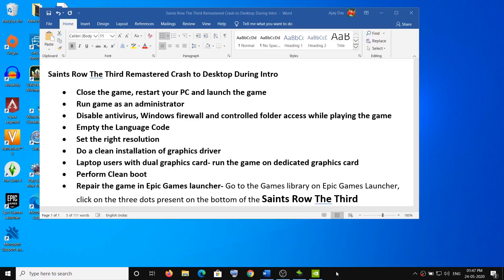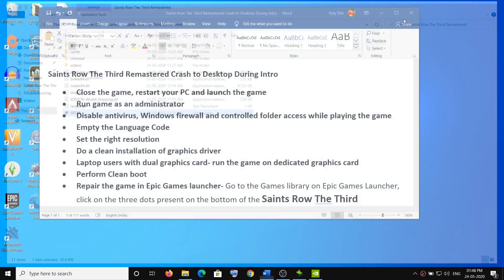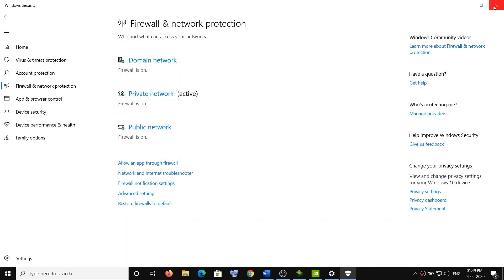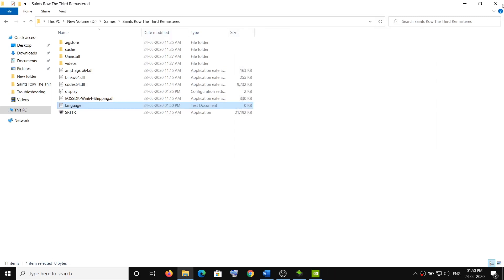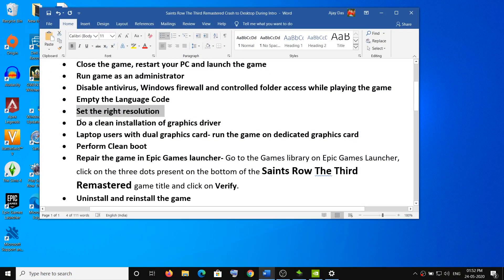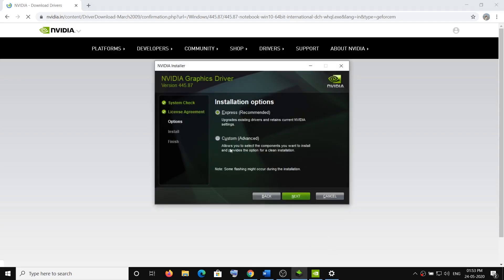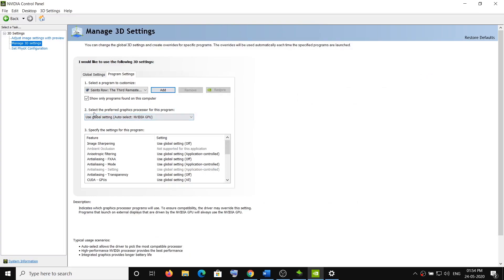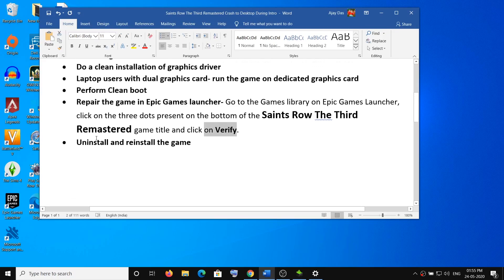Saints Row The Third Remastered Crash to Desktop During Intro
Steps to Fix Saints Row The Third Remastered Crashing and freezing